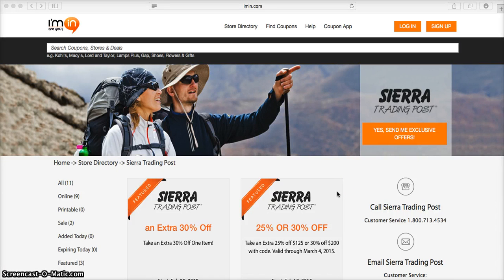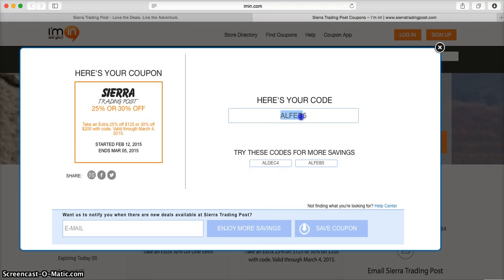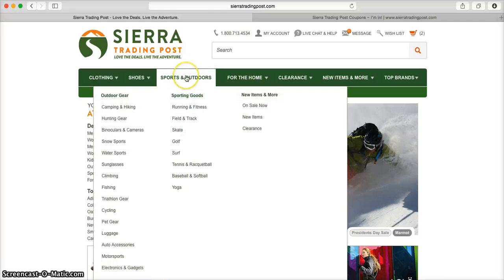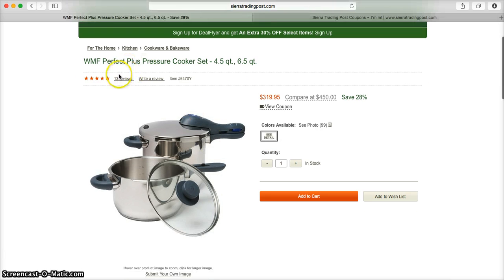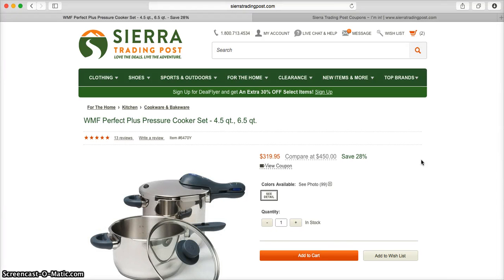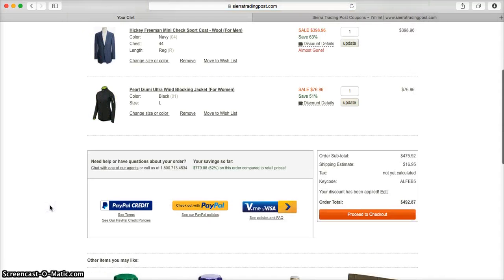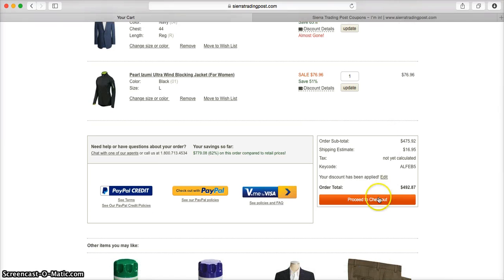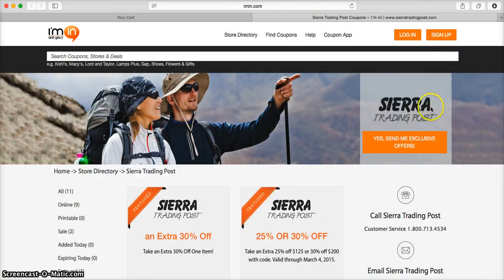Sierra Trading Post Coupon verification by I’m in!